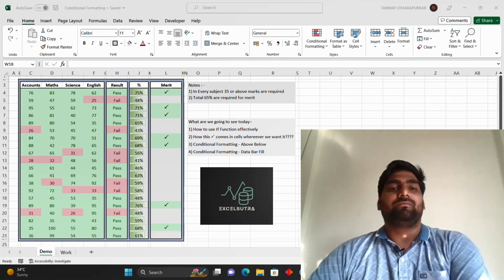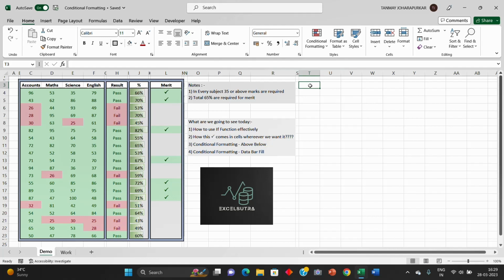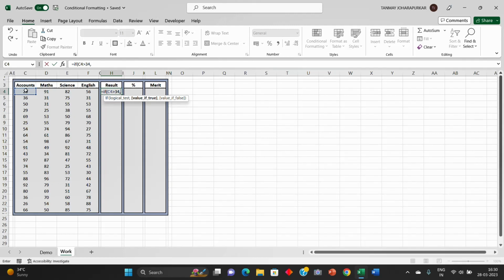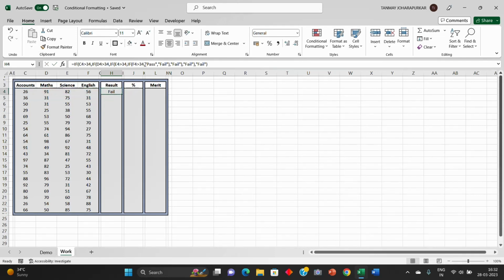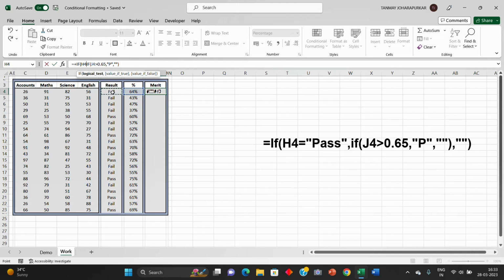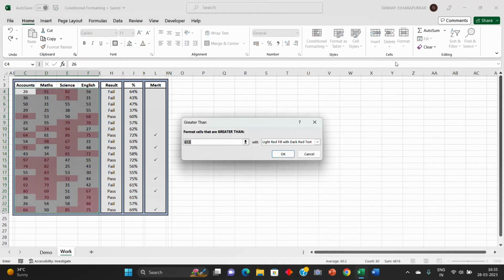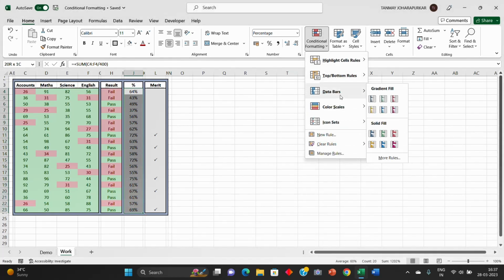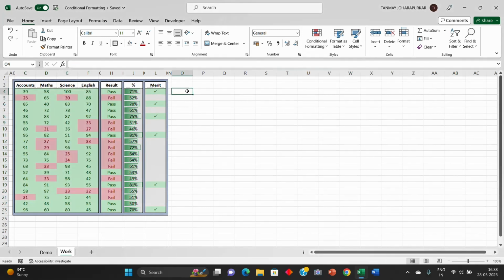Conditional Formatting and If function in excel / How to get Right Tick in MS Excel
ExcelSutra is a Youtube channel dedicated to all things Microsoft Excel. This channel provides a comprehensive guide to Microsoft Excel, from beginner to advanced levels. With a focus on providing in-depth tutorials and tips, ExcelSutra aims to help users master Excel's functionality and unleash the full potential of this powerful tool.

Whether you are looking to learn the basics of Excel, improve your productivity, or develop your skills in data analysis, ExcelSutra has got you covered. The channel offers a range of videos, covering topics such as formulas, functions, macros, charts, and data analysis.

ExcelSutra's host is passionate about Microsoft Excel and has extensive knowledge and experience in using this software. The host's clear and concise explanations, along with easy-to-follow examples, make learning Excel fun and engaging.

ExcelSutra is a valuable resource for anyone who wants to improve their Excel skills, from students and professionals to small business owners and entrepreneurs. If you want to learn how to use Excel to its full potential and become an Excel master, then ExcelSutra is the perfect channel for you